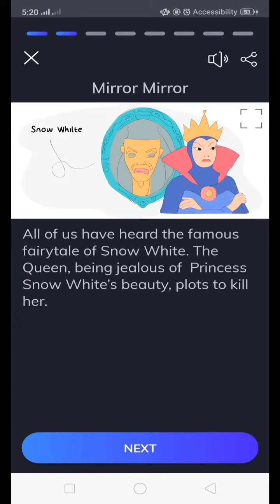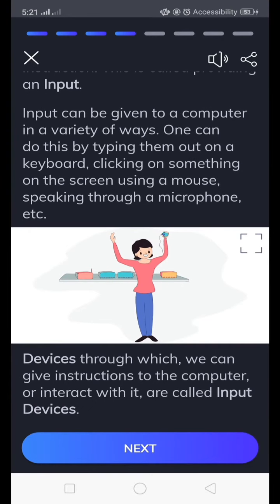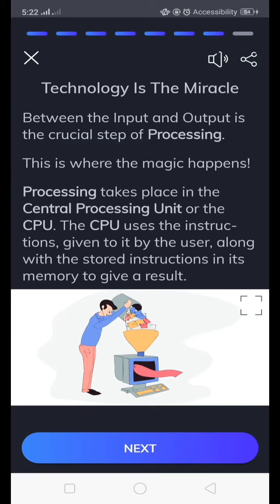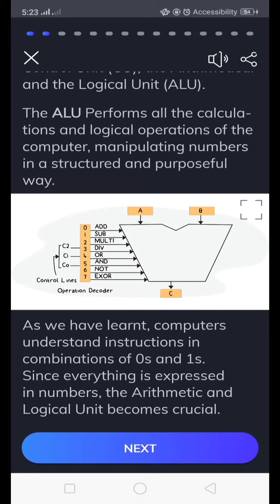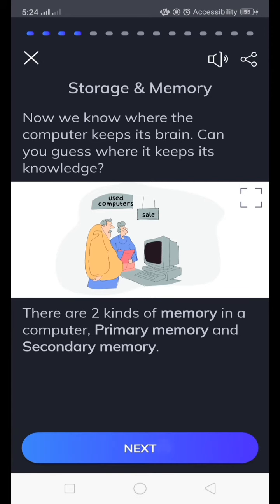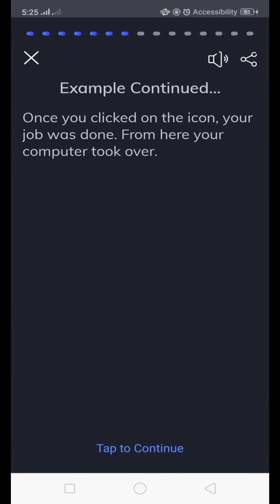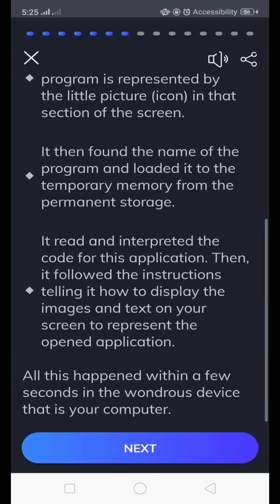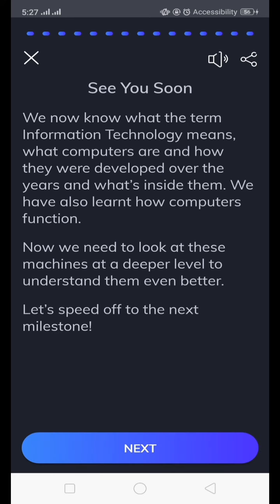Information Technology Basics (part 3 of 10): How computer works Basic components of computer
Basic components  of computer.